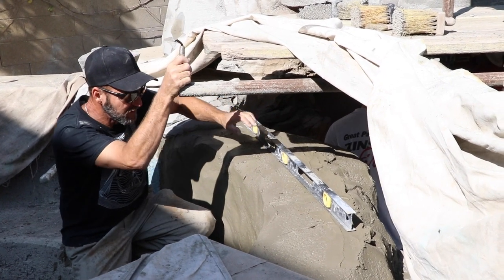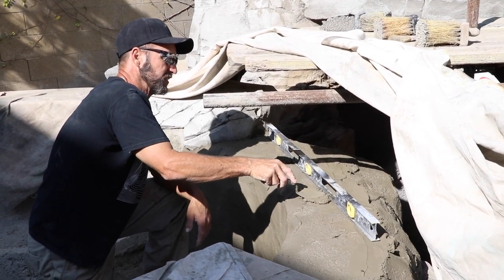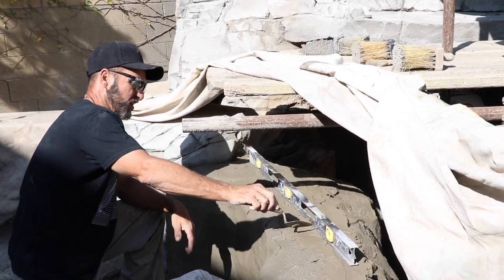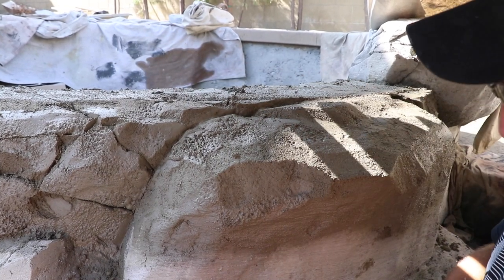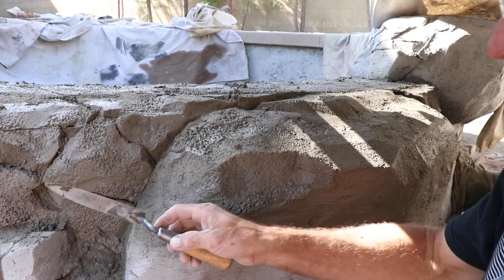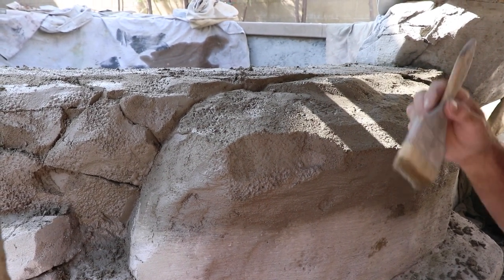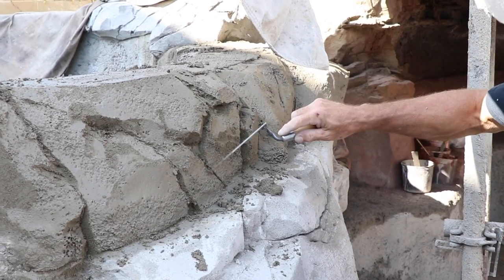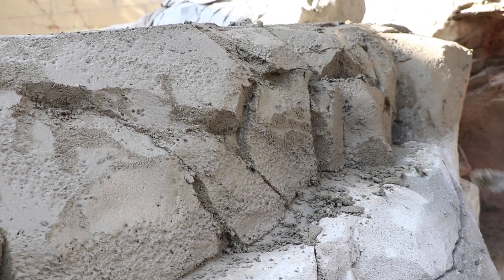Spa dam wall texturing part 3 of 3.